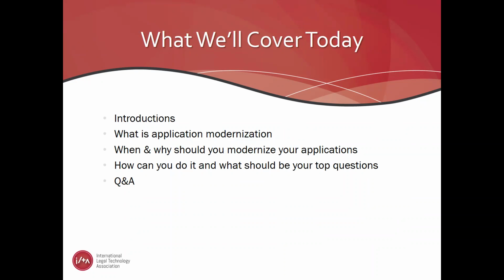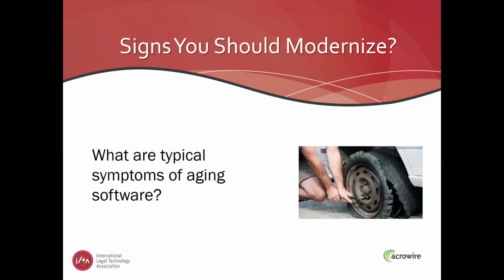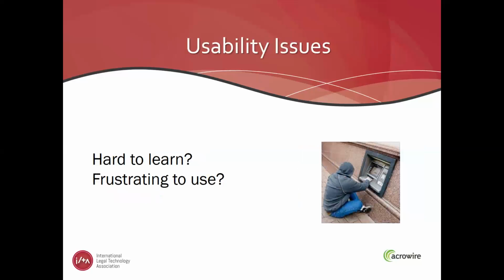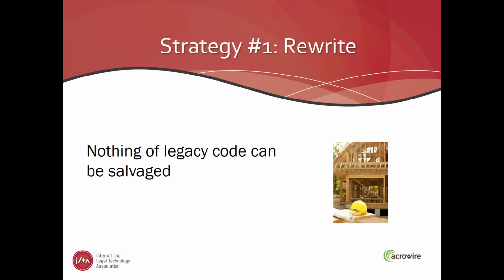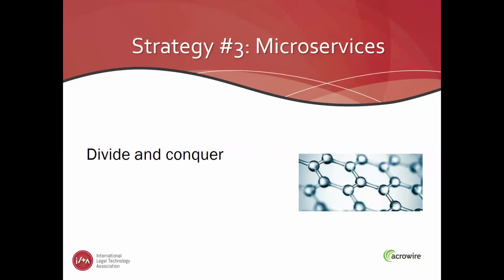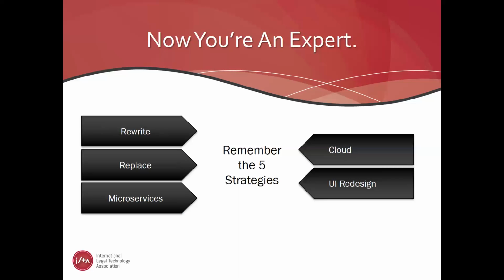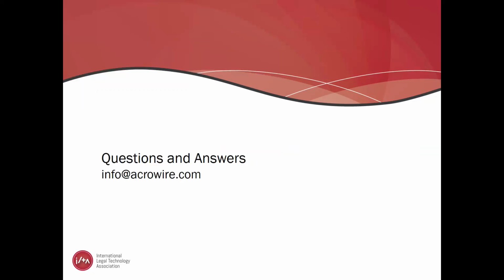Five Ways to Modernize Your Legacy Applications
Are your legacy applications holding you back? Whether you want to improve developer productivity, be cloud ready, eliminate technical debt, improve integration opportunities or -- let's face it -- all of the above, modernizing your legacy applications has real business value.

But how do you get there? In this webinar, you'll learn five ways to modernize your legacy applications. We will address cloud, deployment models, fast feature delivery and much more.